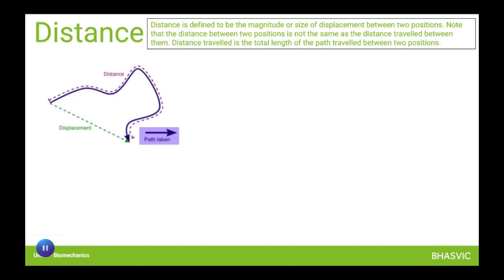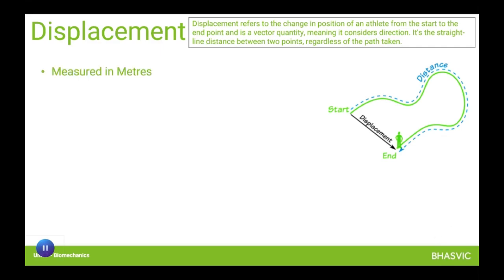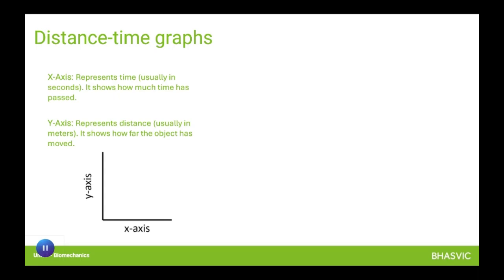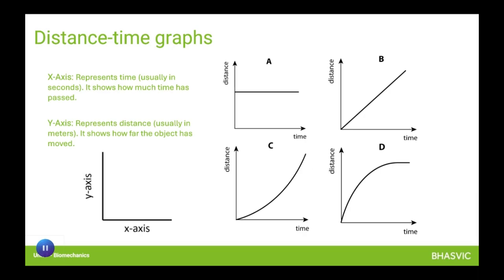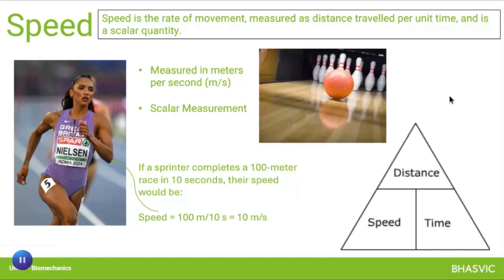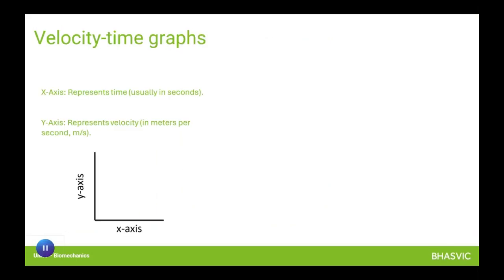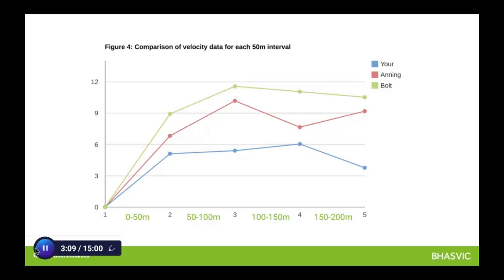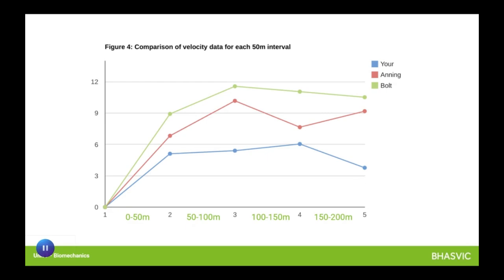A2 Speed and Velocity